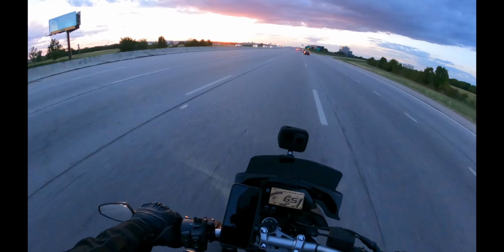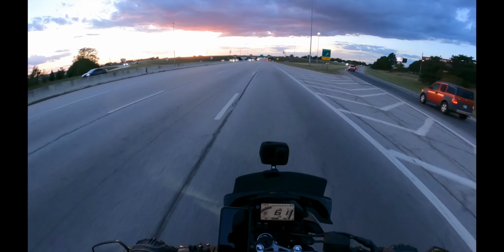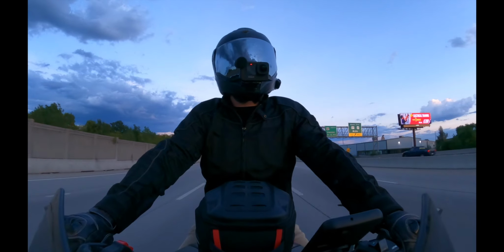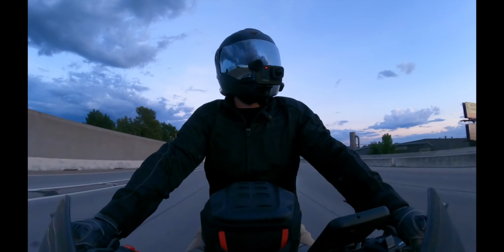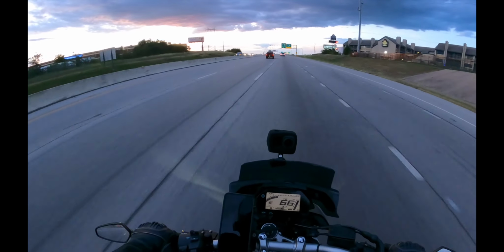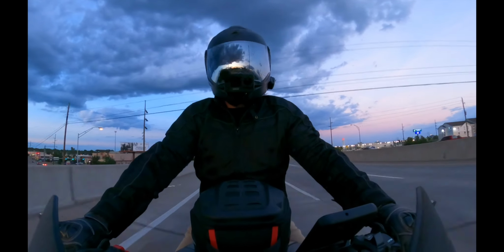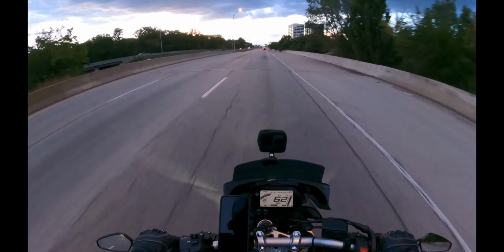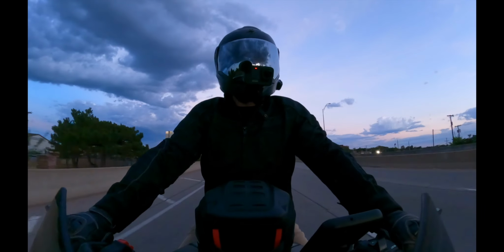Does My MT-10 Suck?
Is my MT-10 living up to the hype? Should I make changes so I can be better as a person? Are shirts enough safety equipment when riding? Let's have some fun talking about forum comments on my top speed run video.